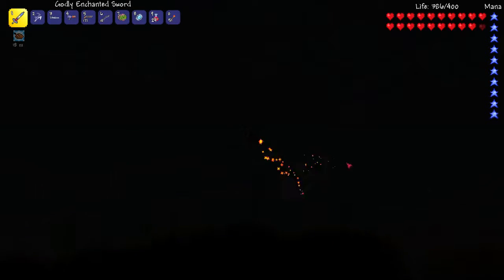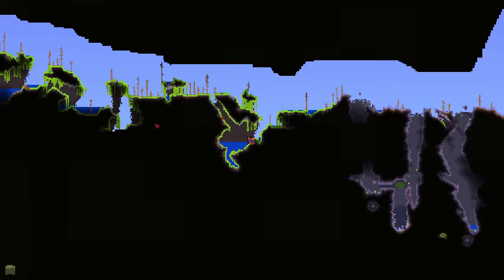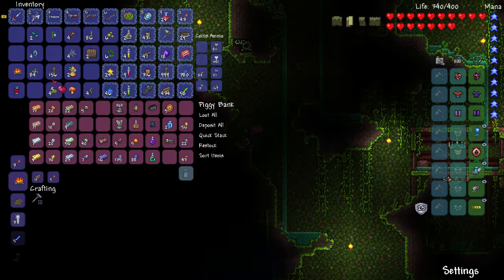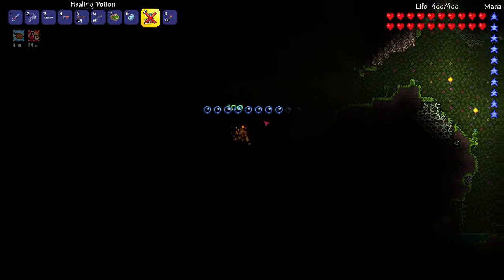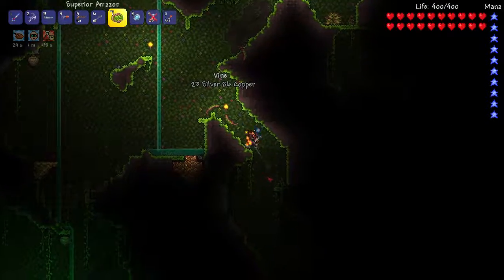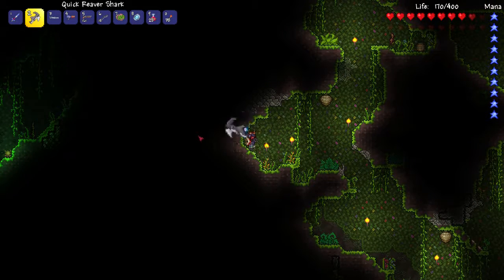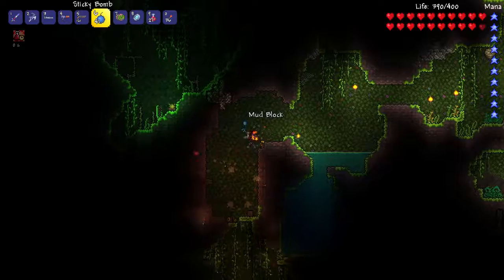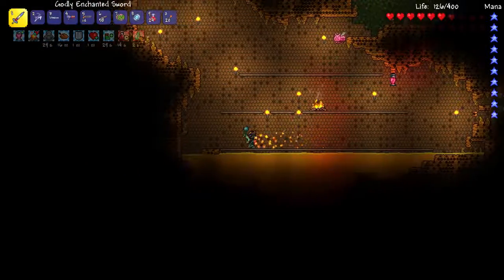Terraria -- Episode 20: Not the Bees!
In this episode, we head back to the jungle and finally find what we are looking for, a bee hive!  Complete with larva and angry royalty...

Terraria is an awesome 2-D adventure game that focuses on combat over mining, and has a ton of crazy awesome weapons and bosses!